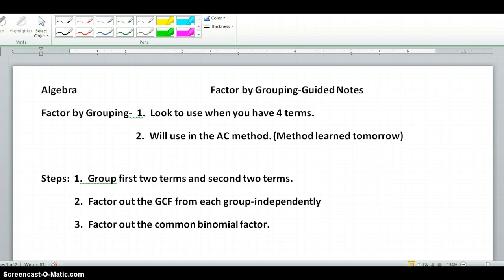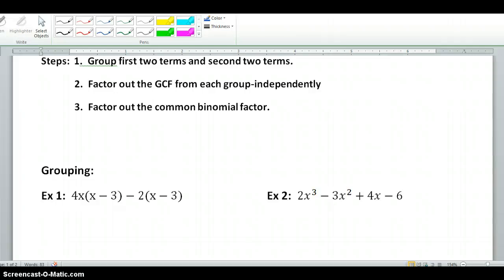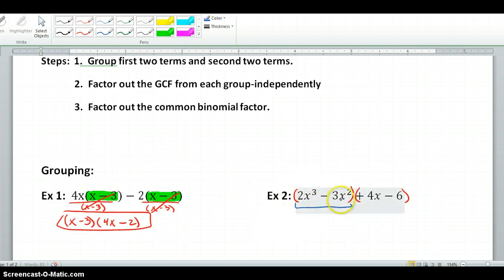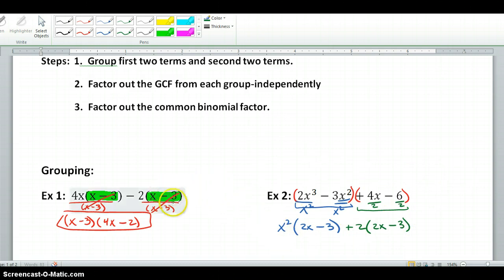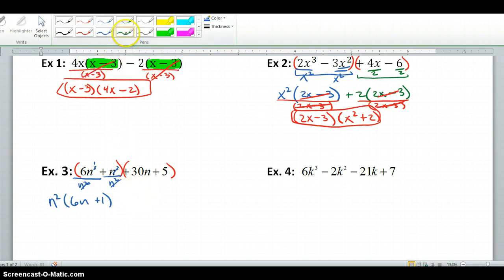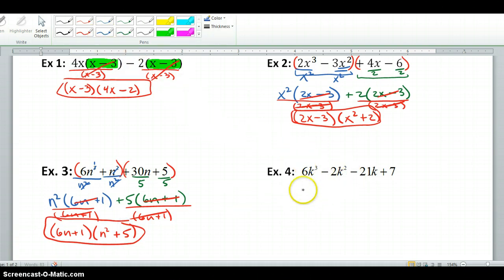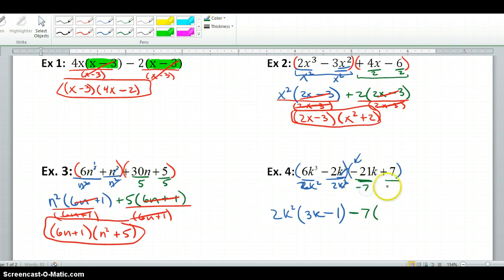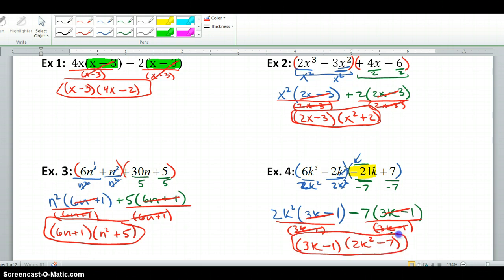Factor by Grouping-Farina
Students will learn how to factor by grouping.